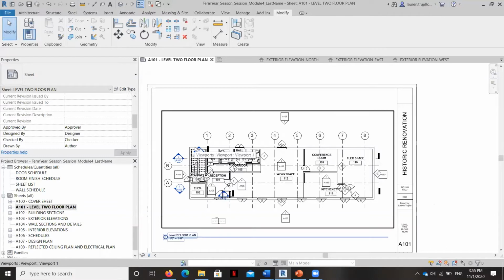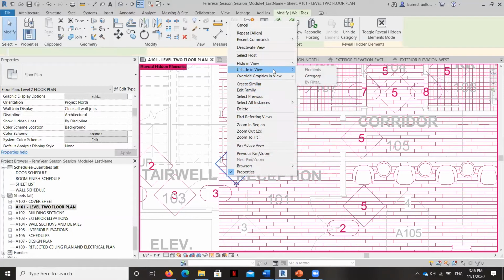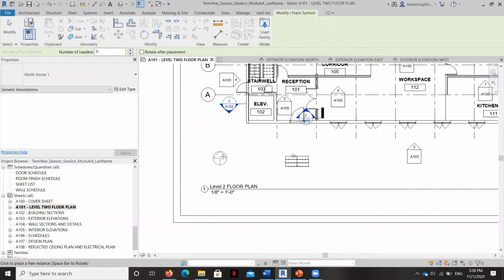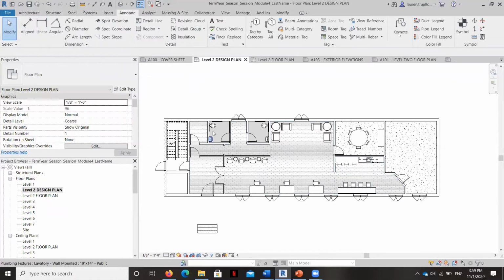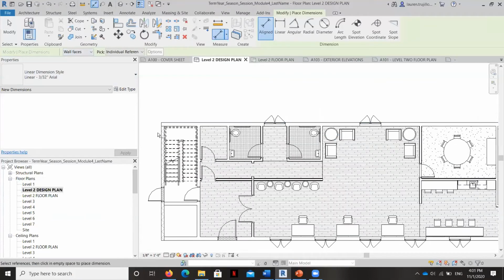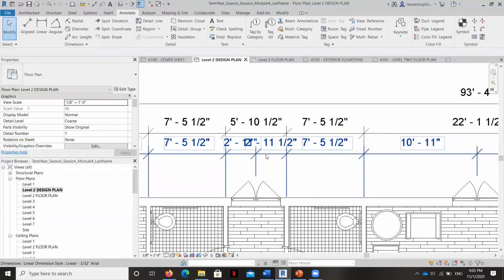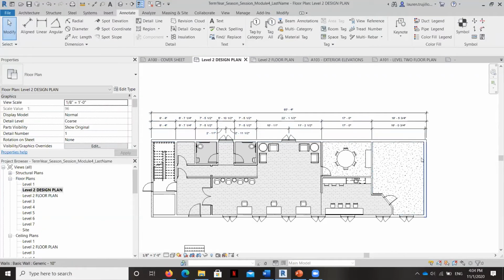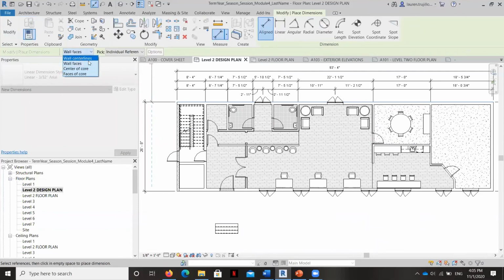Video 4-5.1: Annotating Drawings